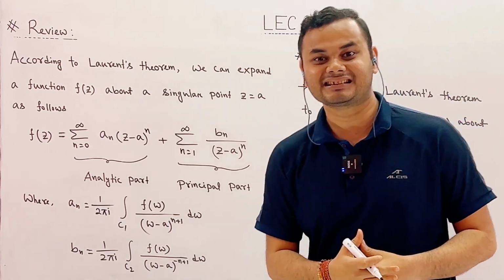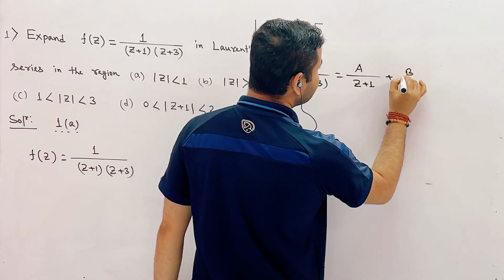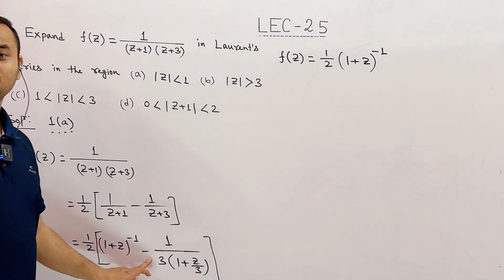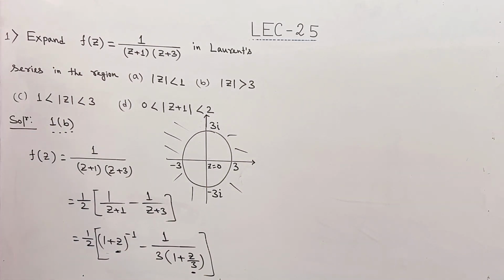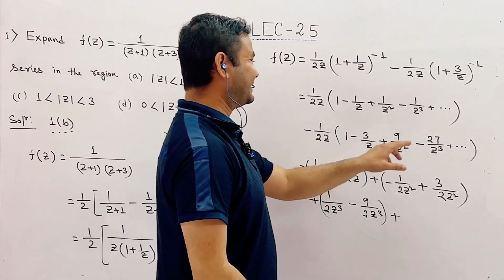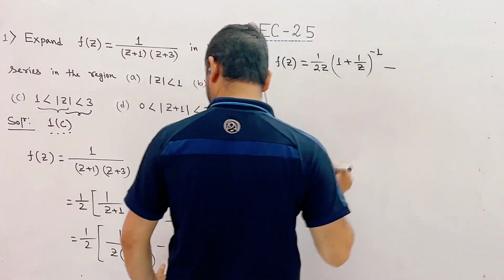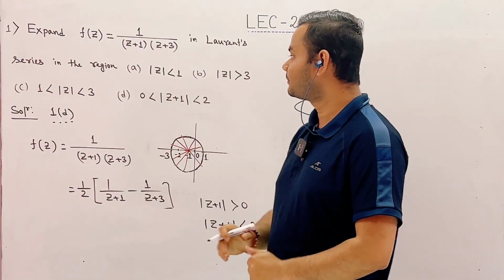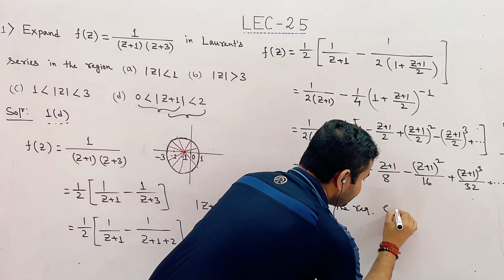Lec-25 | Numerical problems on Laurent's theorem (part-1) | Complex Analysis | Nayan Sir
In this video four numerical problems have been solved by using Laurent's theorem.